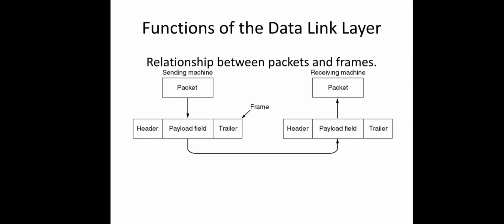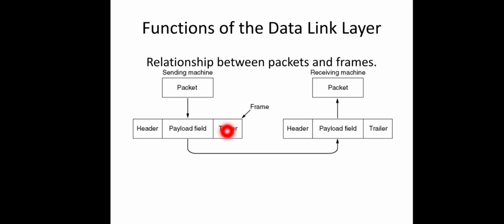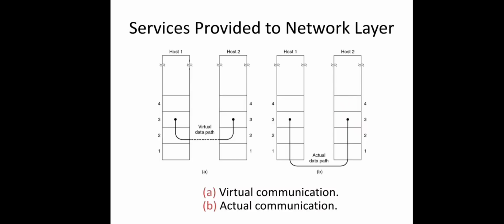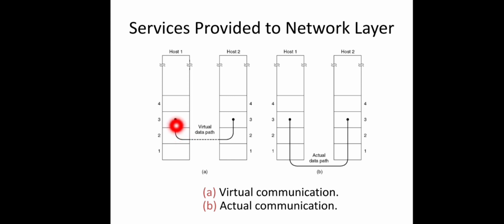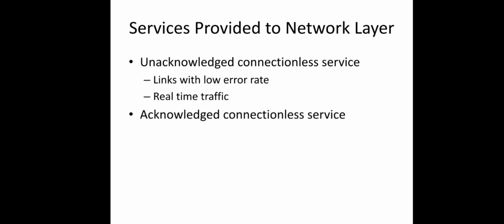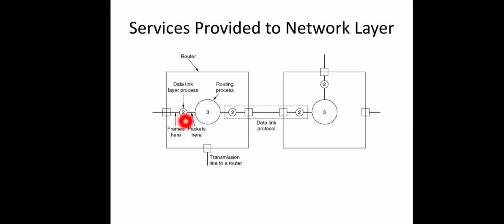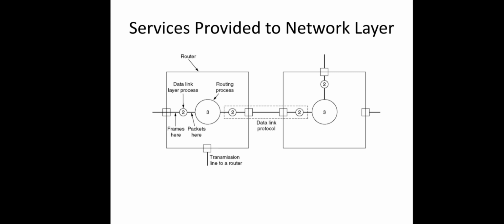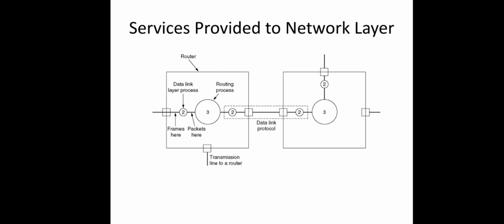Computer Networks - L8 : The Data Link Layer | Design issues- Part1 (KTU BTech CSE , CS306, CST286)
Discusses the design issue in the data link layer : the services offered by the data link layer to the network layer.